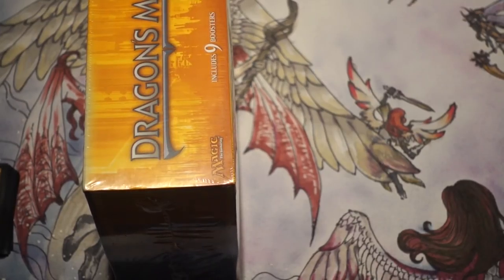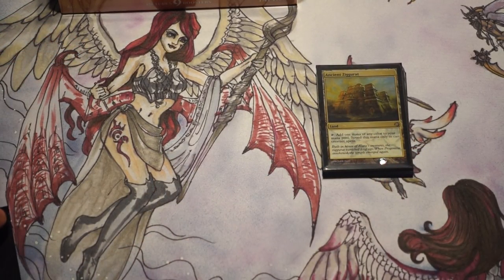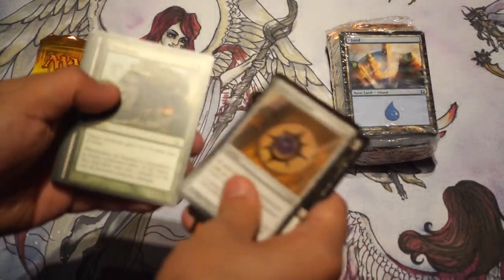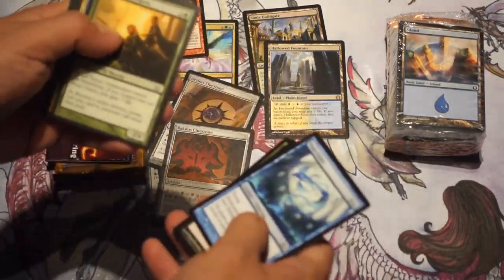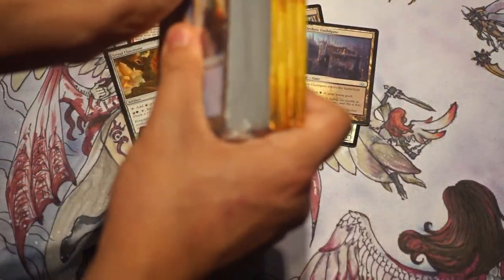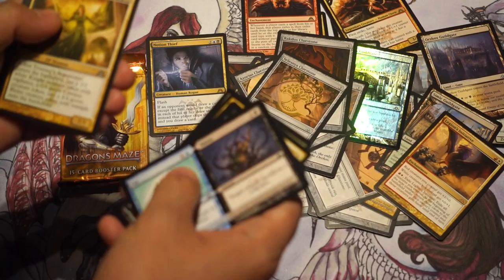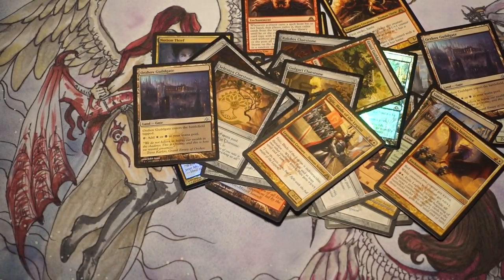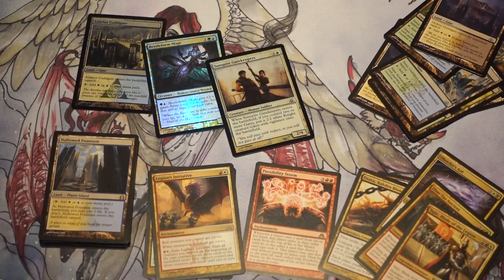$9.99 Magic the Gathering Fatpack Opening - Worth it?